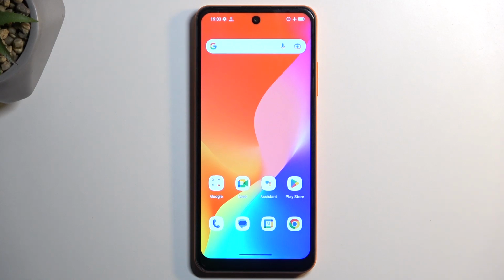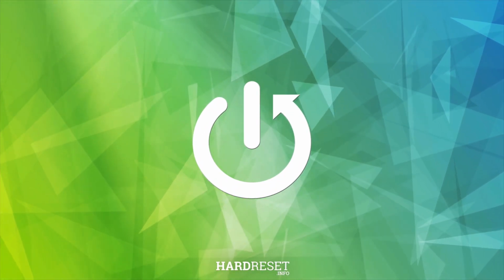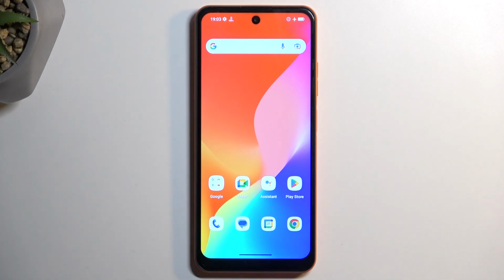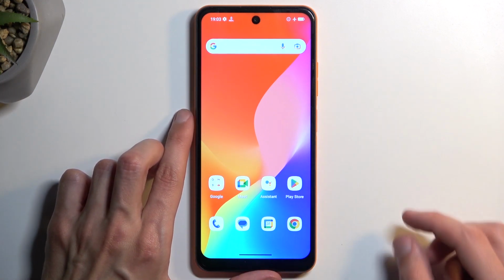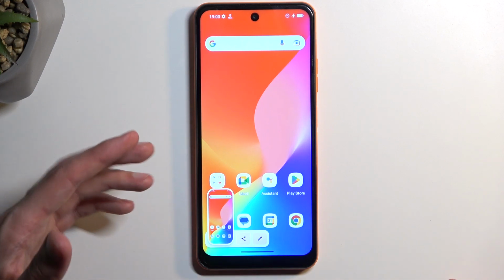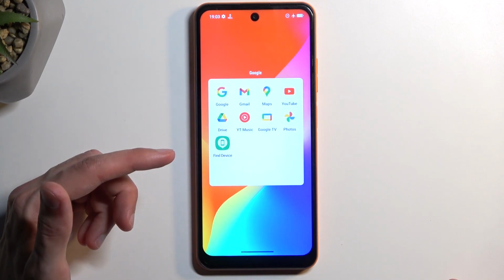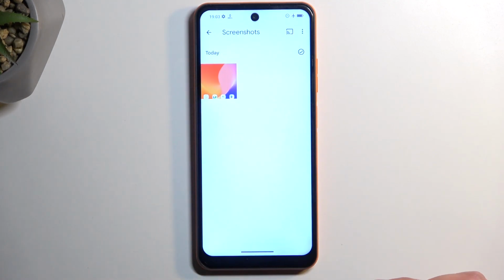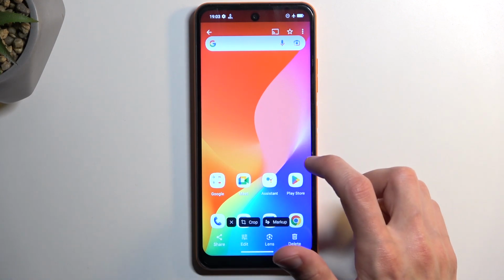How to Take Screenshot on HOTWAV Note 12?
Find out more:
Taking screenshots is a convenient way to capture and save moments, important information, or interesting content displayed on your HOTWAV Note 12. This tutorial is designed to assist users in mastering the process of capturing screenshots effortlessly on their device. It provides clear step-by-step instructions on various methods to take screenshots, exploring both hardware and software-based approaches on the HOTWAV Note 12. Whether you're sharing content, saving images, or troubleshooting, learning to capture screenshots efficiently can enhance your overall user experience.

How can users take screenshots on the HOTWAV Note 12?
Where is the screenshot function located on the device?
Are there specific button combinations or gestures for taking screenshots?
Can users edit or annotate screenshots after capturing them?
Where are the screenshots saved on the HOTWAV Note 12?